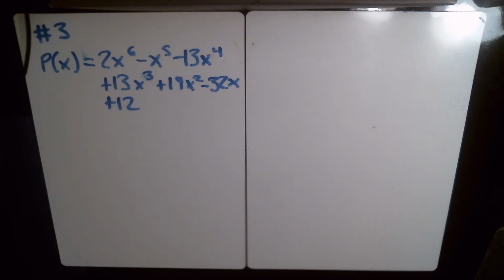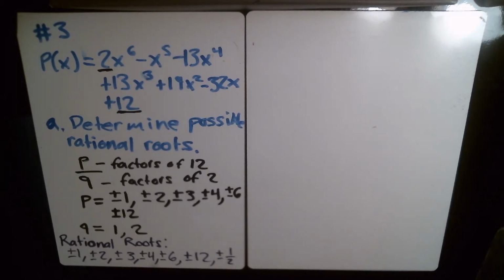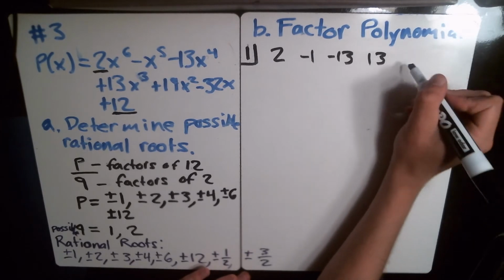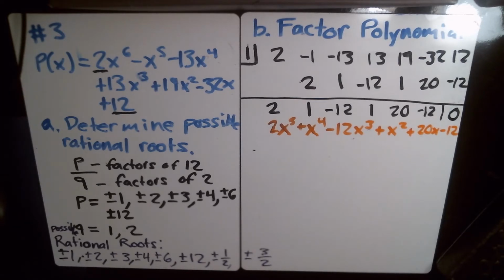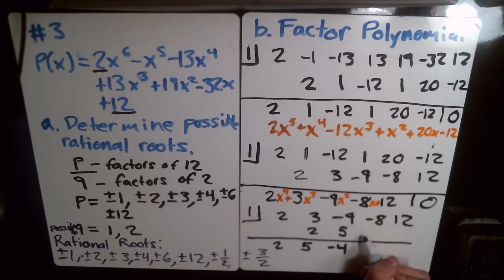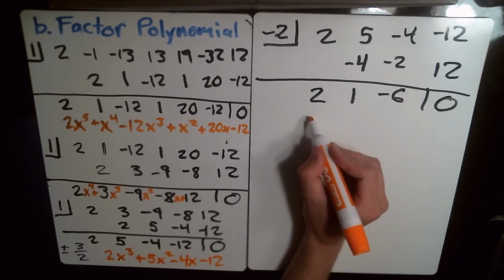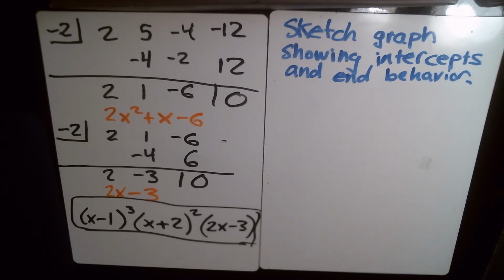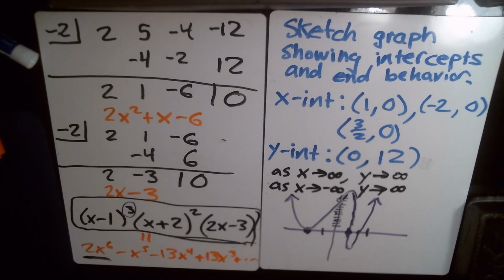ch 3 Review #3